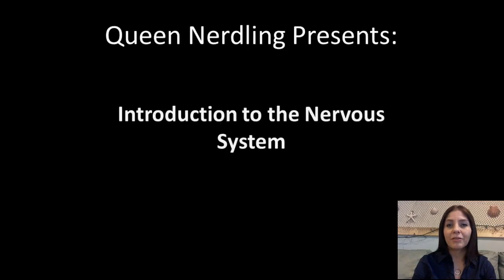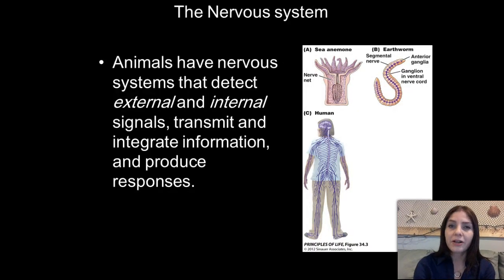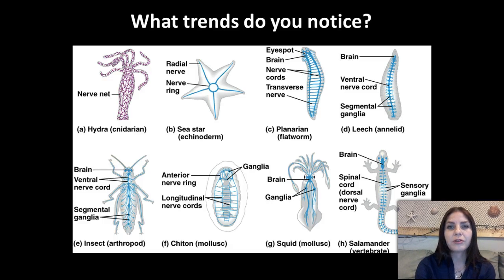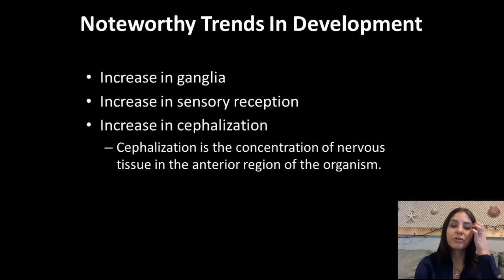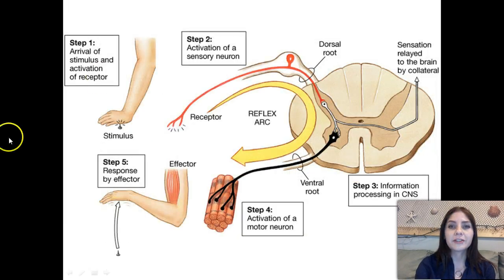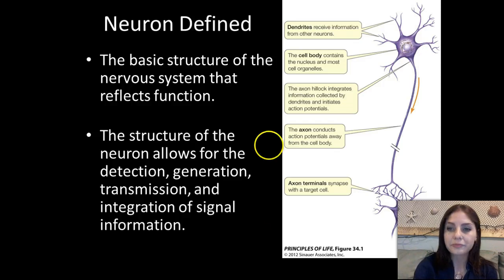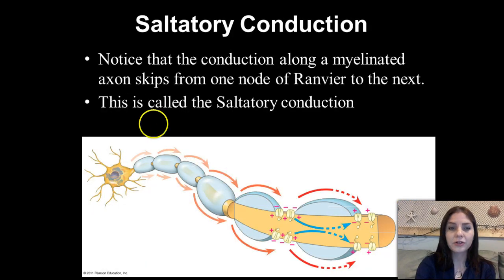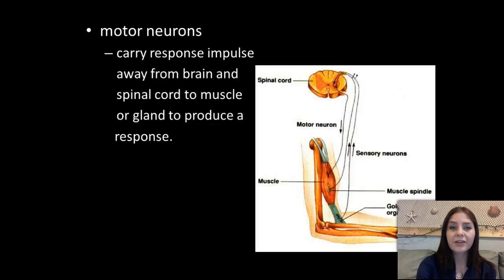Introduction to the Nervous system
Queen Nerdling gives a brief introduction to the nervous system.